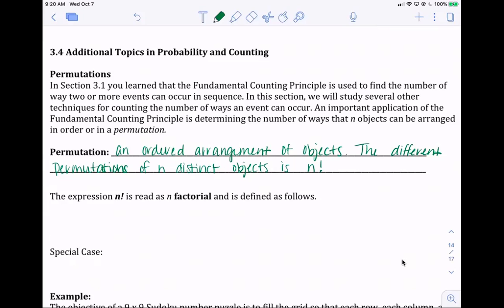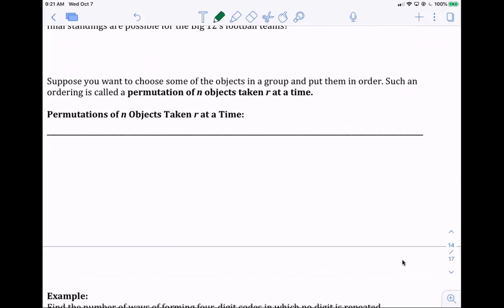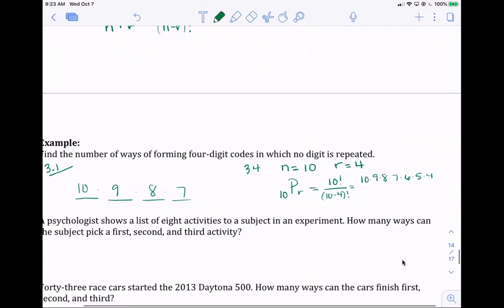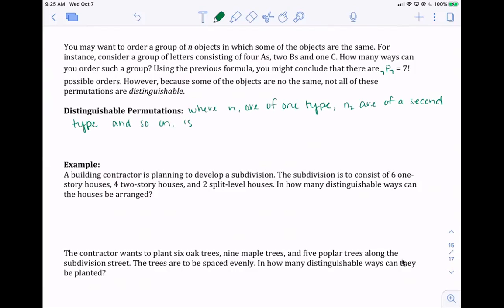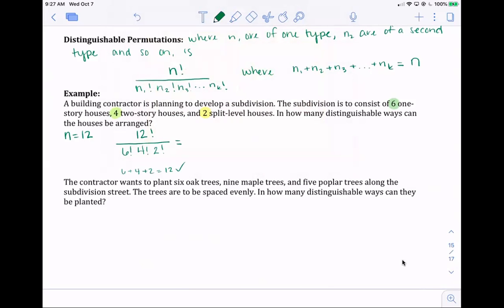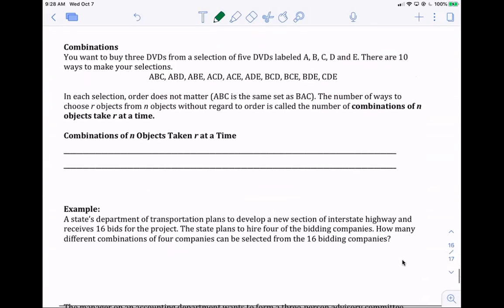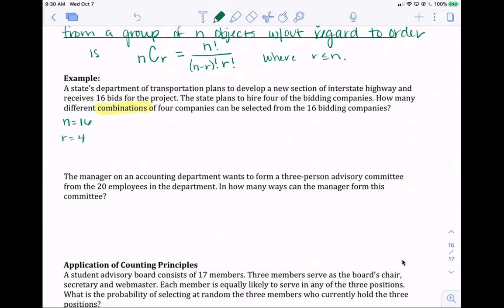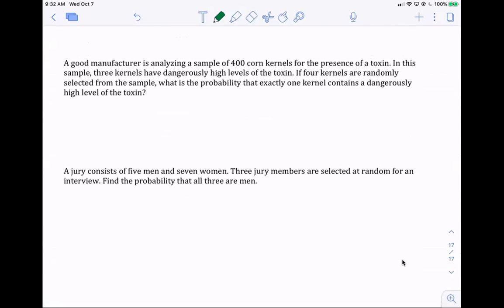Statistics 3.4 Notes